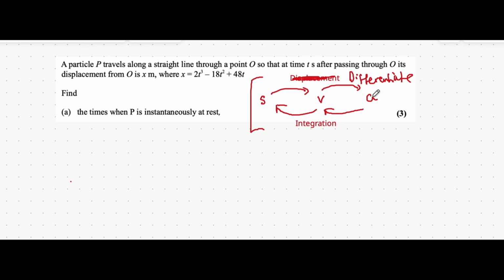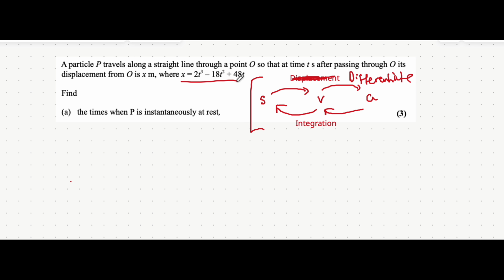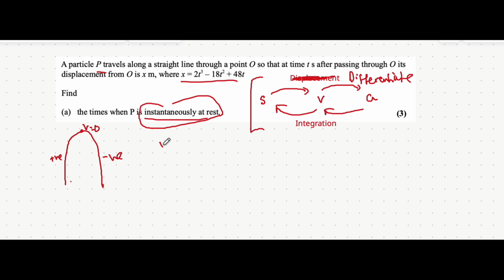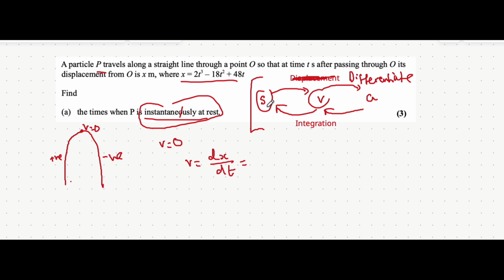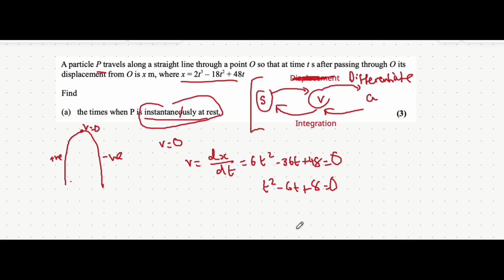Variable Acceleration During Instantaneous Rest - A Level Maths